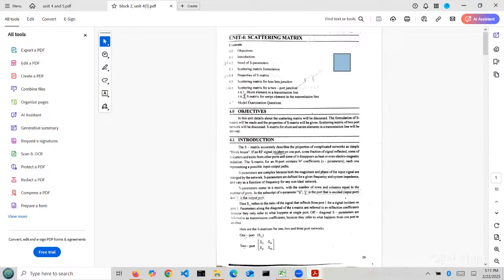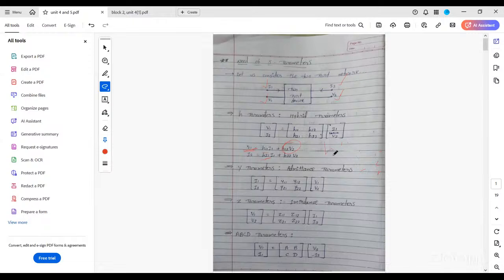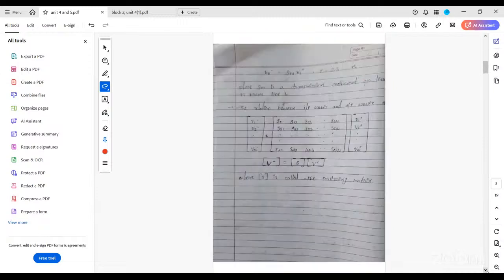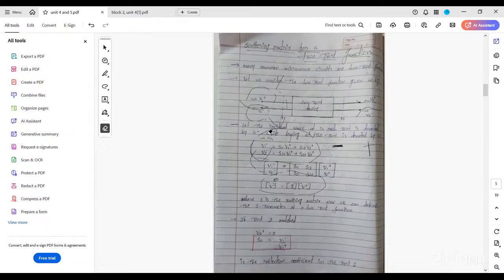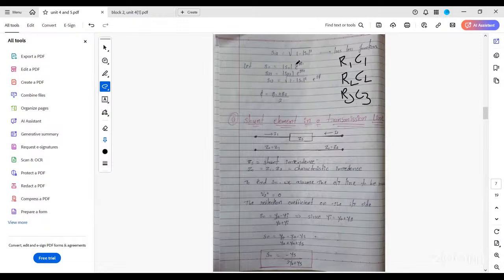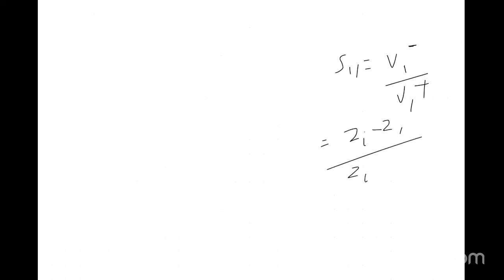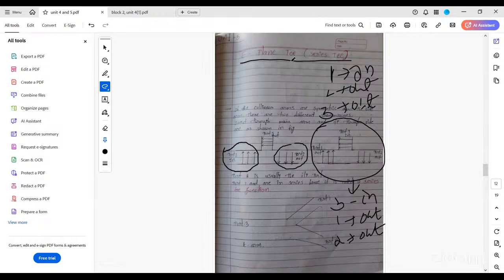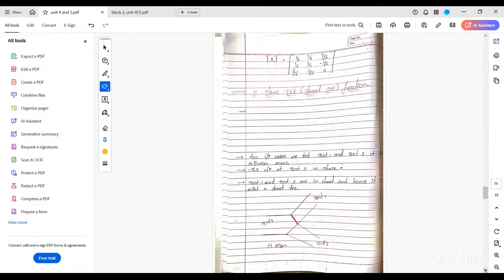PG-2nd-Yr-Course-8 : Microwave Devices and Communication Systems